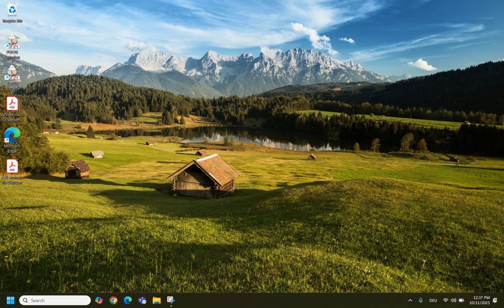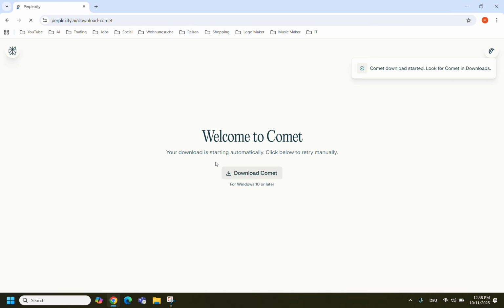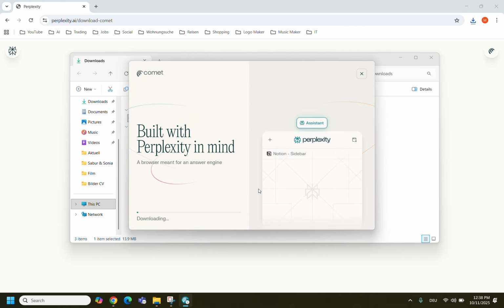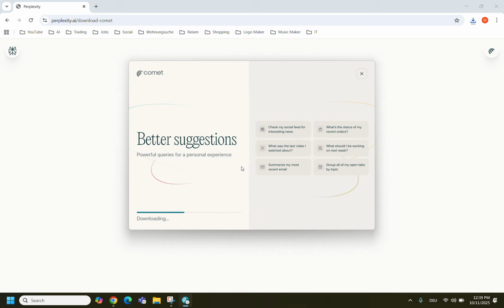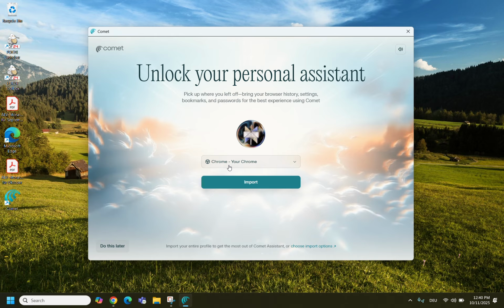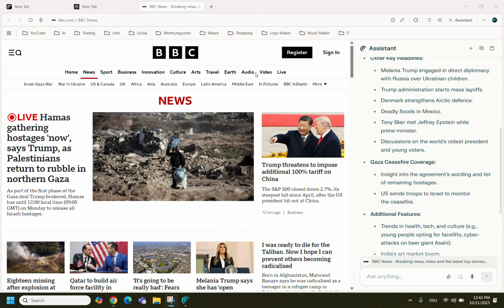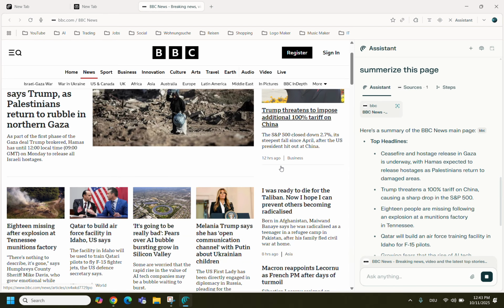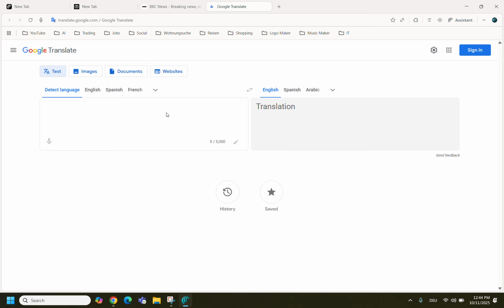How to Download and Install Comet Browser for Free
Learn how to download and install Comet Browser for free on your computer in just a few minutes! 🚀
In this step-by-step guide, I’ll show you exactly where to get the latest version of Comet Browser, how to install it safely, and a few tips to get started.

📘 What You’ll Learn:

Where to download Comet Browser safely

How to set it up for the best browsing experience